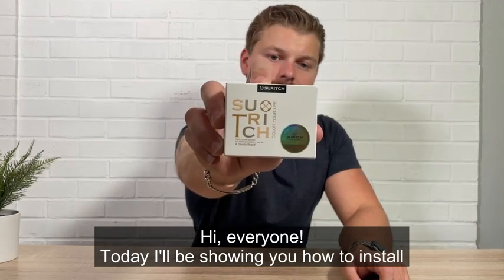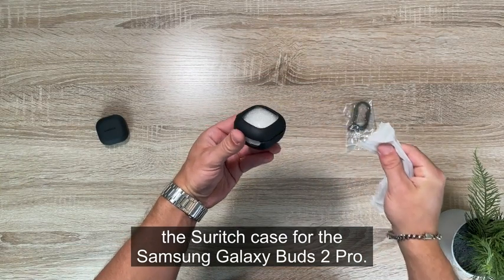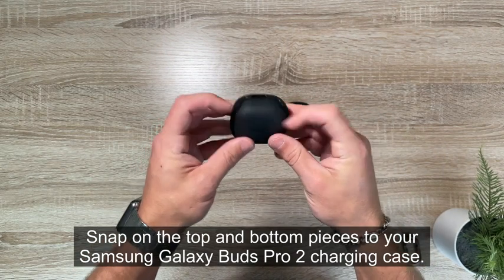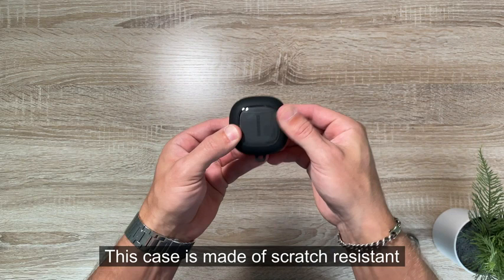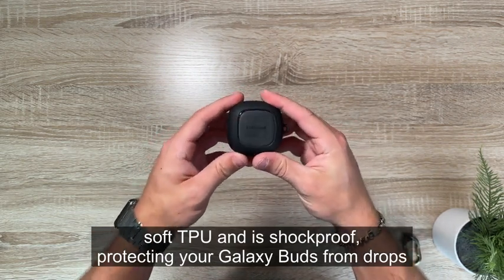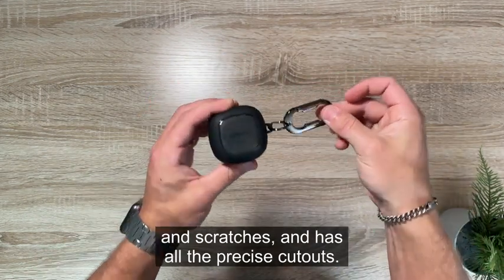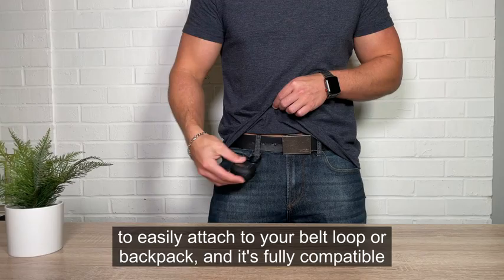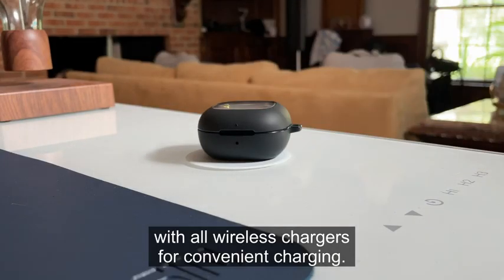SURITCH Case for Samsung Galaxy Buds FE / Buds 2 Pro / Buds 2 / Buds Pro Buds Live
【Reliable Drop Protection】Made of soft TPU and transparent PC windows, our charging case is shockproof and anti-scratch, protecting your Galaxy Buds against drops, scratches and bangs while keeping its front logo and back information visible.
【Detachable Carabiner】Our case for buds2 pro is come with a keychain, which is rust-proof, durable and not easy to break. It can be attached to a belt or bag for easy carrying of earbuds anywhere.
【Slim and Perfect Fit】This slim case is a snap-on case and comes in two pieces. The fit is on-point, and the Buds Pro’s charging case easily slips onto the cover. It bundles a neat slit along the back which facilitates easy charging, but it also compatible with wireless charging.
【Skin-friendly and Stylish】Our solid pattern series cases are sleek and simple design, not only adds protection to your earbuds, also fits the charging case beautifully. With its smooth and skin-friendly texture, this case is comfortable to touch and ensures that you can grip the cover easily.